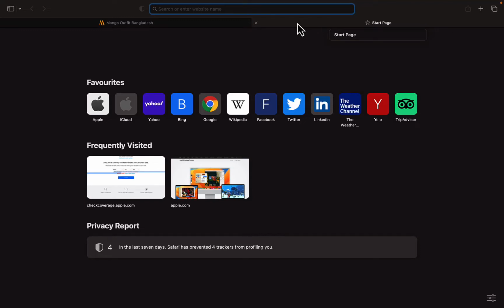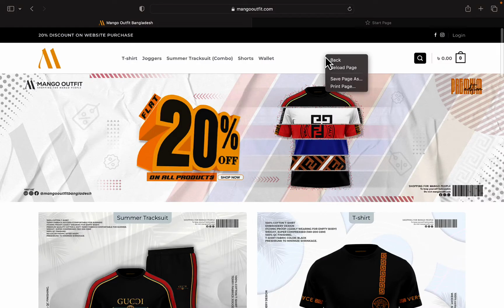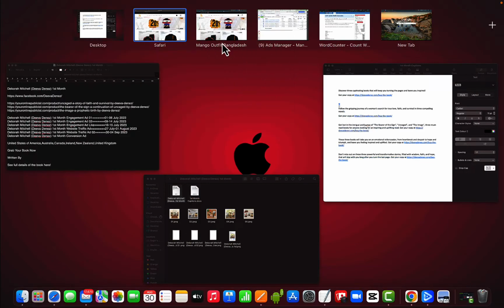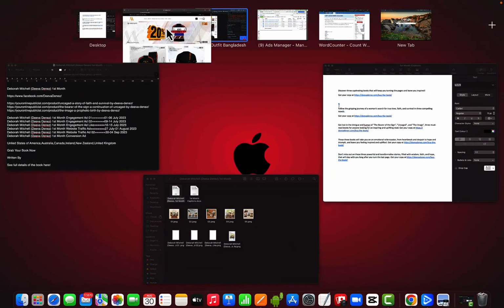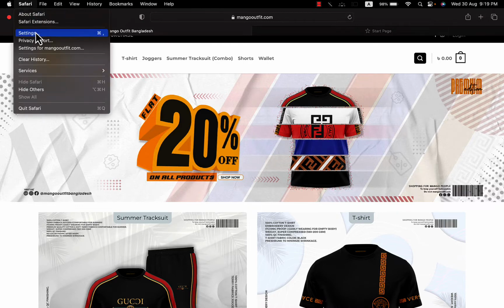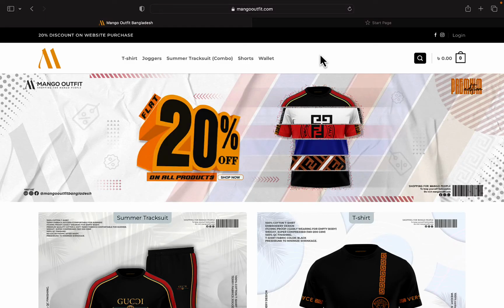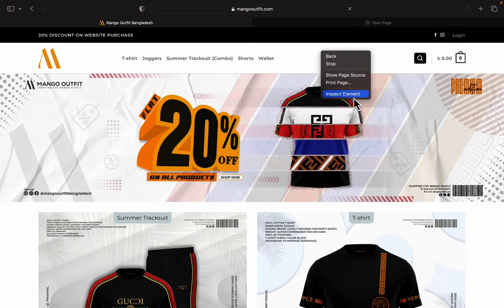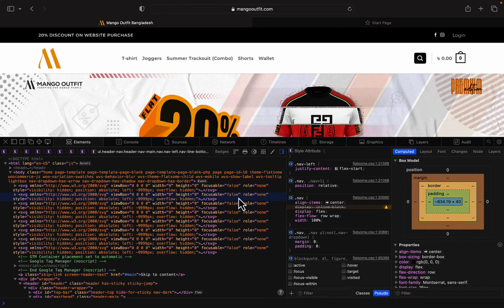How To Enable Inspect Element In Safari For Macbook Pro/Air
In this video, I will show you how to enable inspect element in Safari for Macbook Pro/Air
To launch Inspect Element with Safari, you'll need to activate the developer capabilities in the advanced settings first. so watch this video and learn how to get the inspect element option for Safari browser